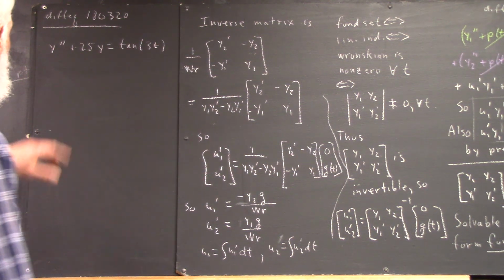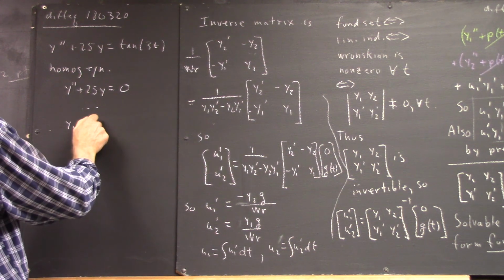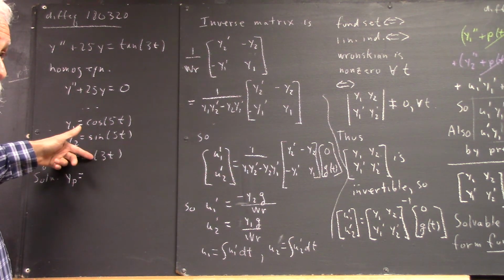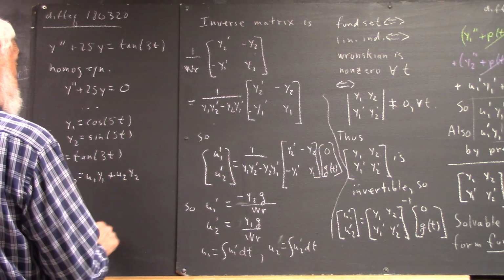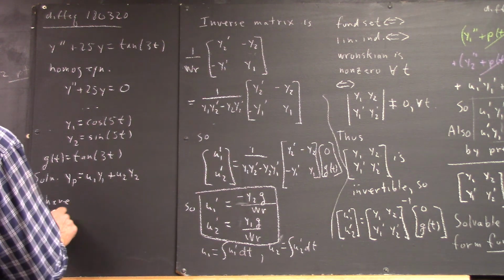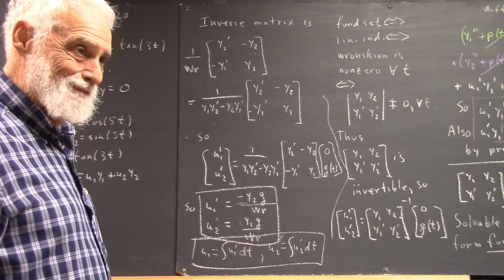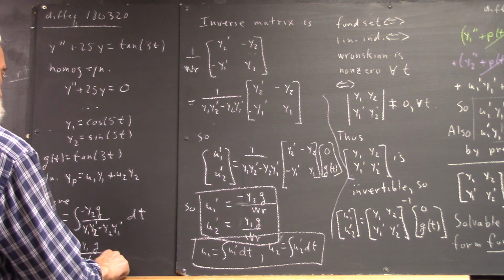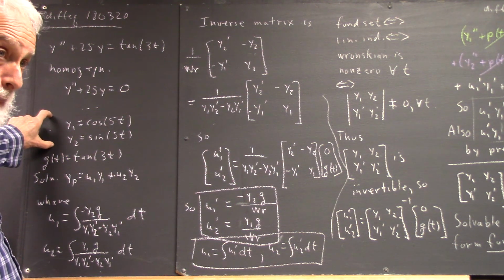dagdiff 1874 an example solving homogeneous equation writing particular solution in terms of y1 y2